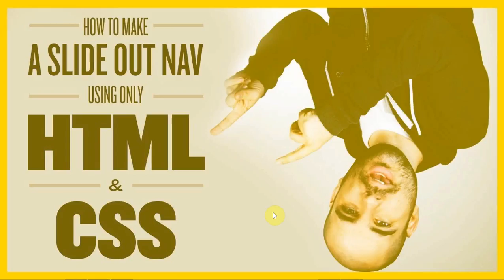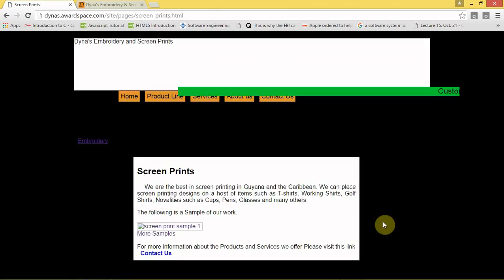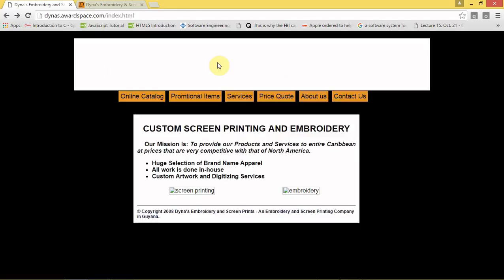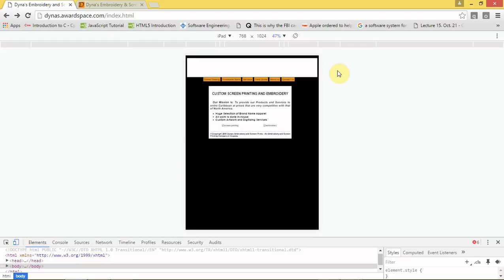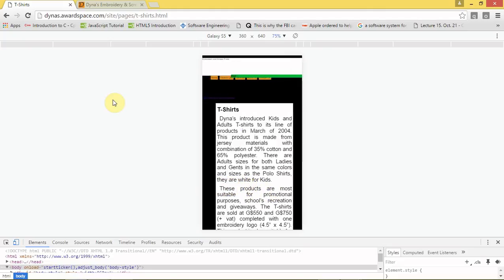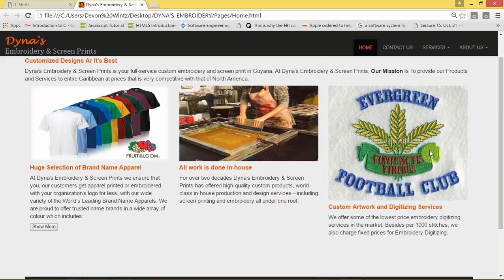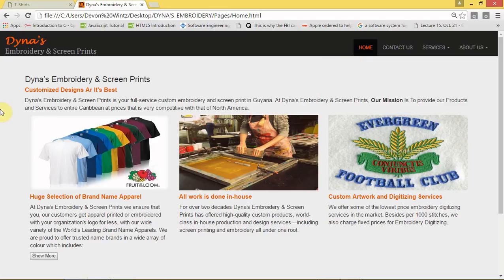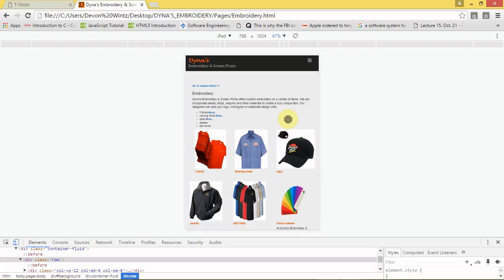CSI2205 Website Critiques & Recommendations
This video is a review on our local website selected to be improved in accordance to “Web Design Heuristics.” It outlines web design heuristics violated by the selected website and recommendations for those violations and the subsequent improvements based on those recommendations being implemented